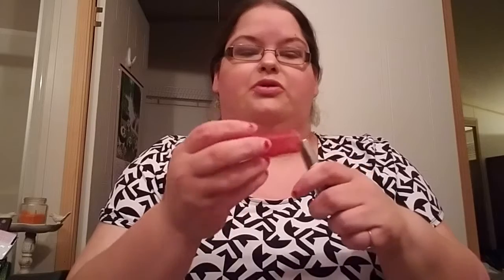So, I Don't Have It Together Who's Surprised| Addendums to Past 2 Update Vids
Yep, the title says it all. I haven't slept well this week. I shouldn't film when I'm delirious.